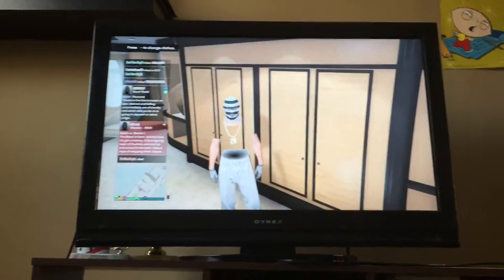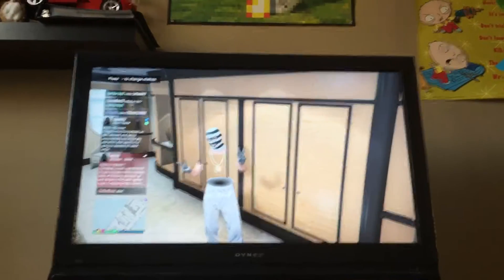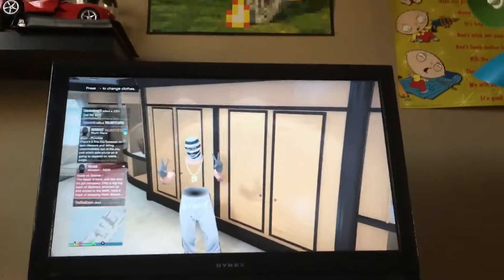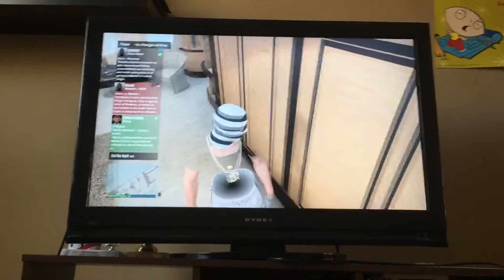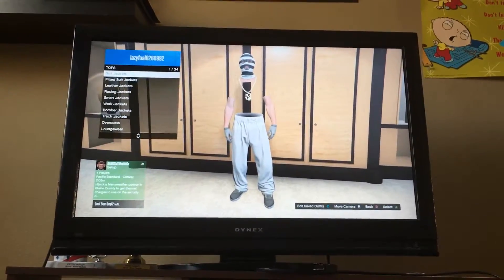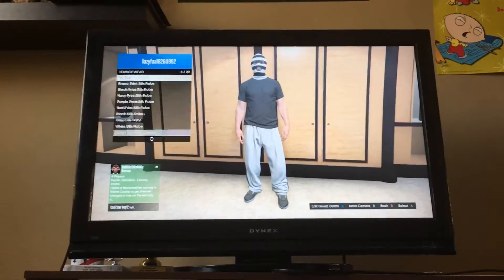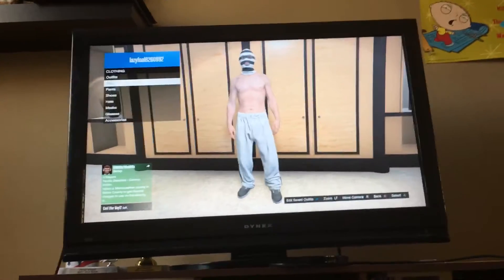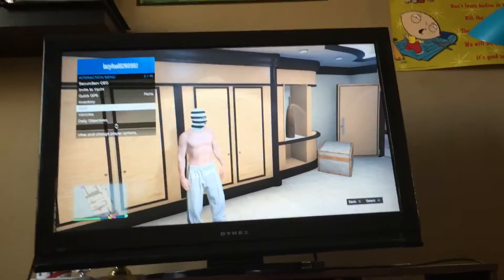How to get invisible torso after patch 1.35